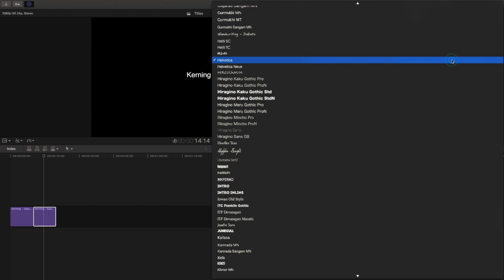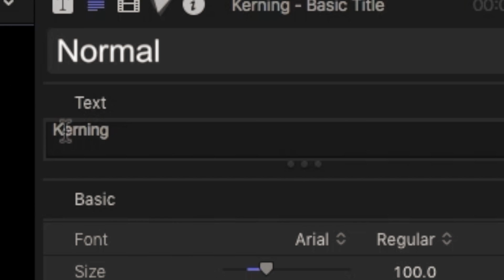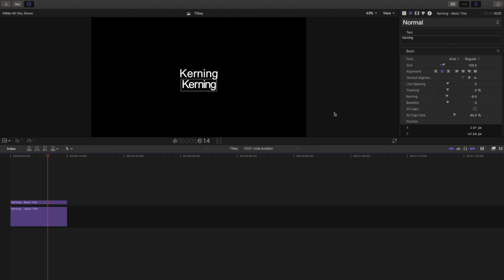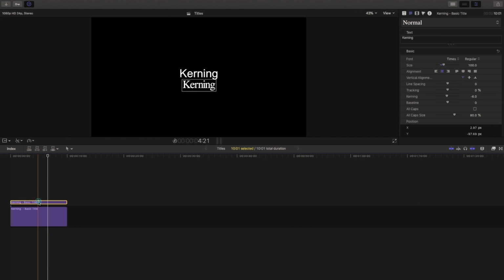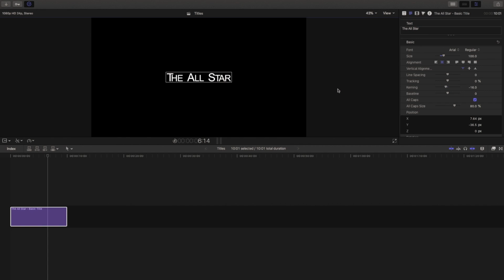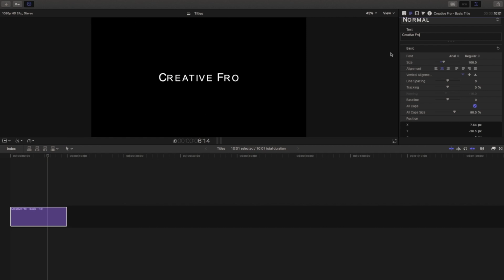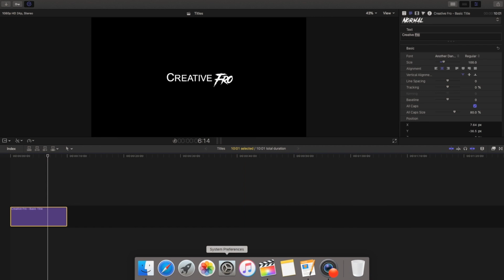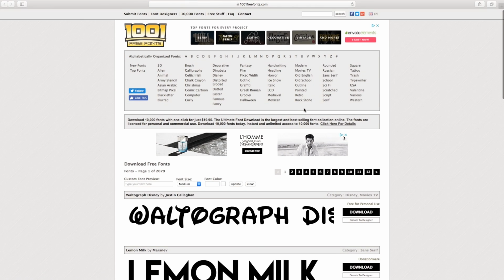Professional Text For Your Videos (Fireside Tech XIV)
Are you wanting to make your text look more professional and presentable? WATCH THIS !